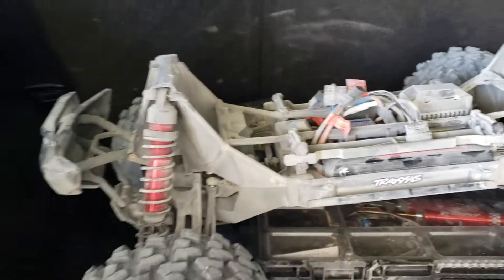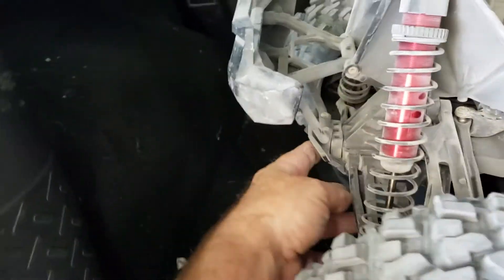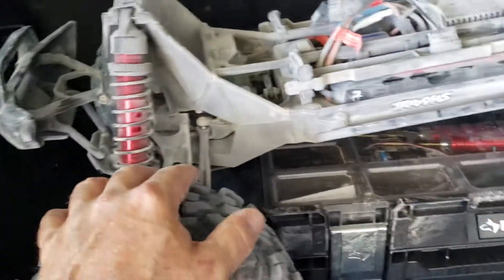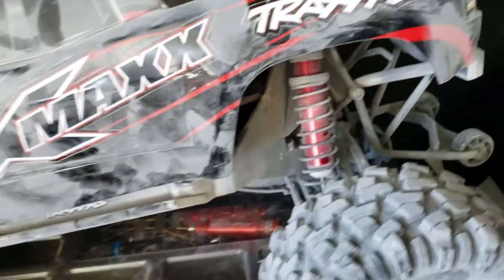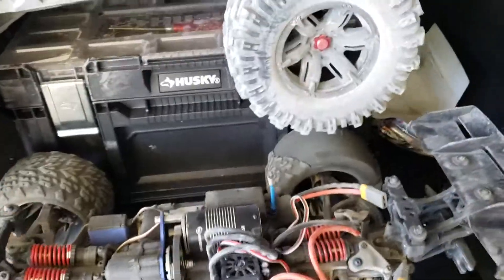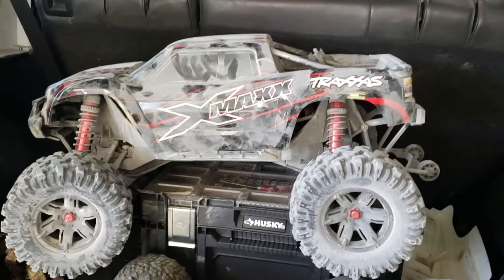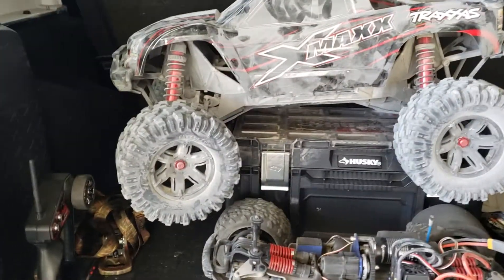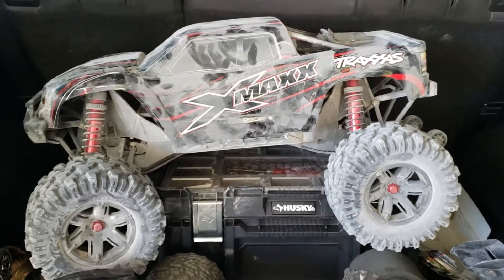X Maxx part 2